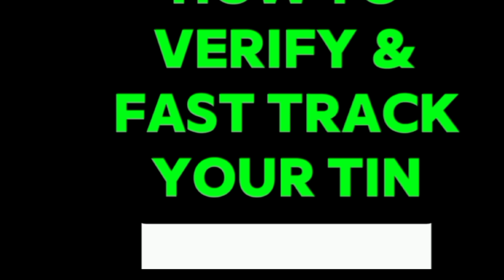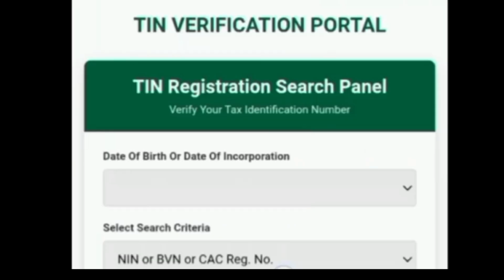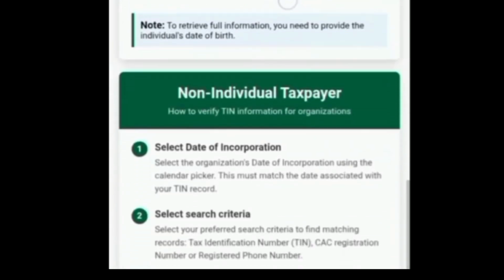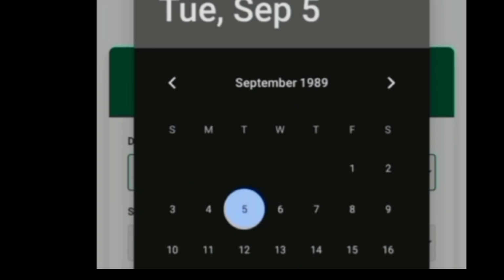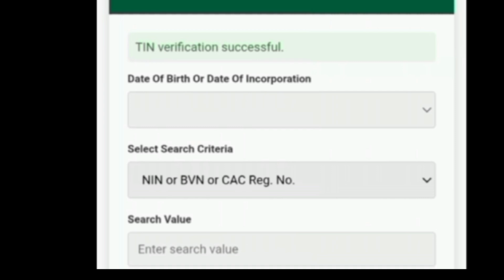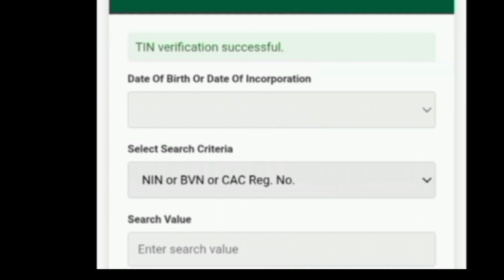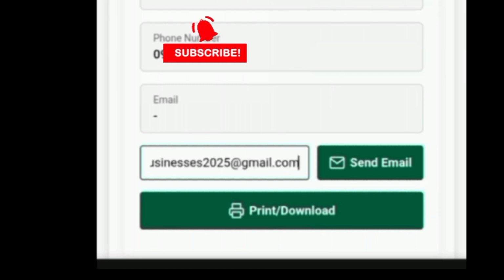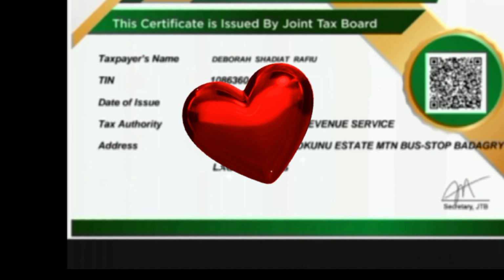How to Check TIN Authenticity in Nigeria & Download TIN Certificate Step by Step Guide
In this video, I explain step by step how to check the authenticity of your TIN (Tax Identification Number) in Nigeria and how to download your TIN certificate directly to your phone and email.

Many individuals and business owners are using fake or unverified TINs without knowing. This video will help you confirm if your TIN is genuine, linked correctly, and officially recognized on the tax system.

In this tutorial, you will learn:
– What TIN means and why it is important
– How to check if a TIN is real or fake
– How to verify TIN for individuals and businesses
– How to download your TIN certificate
– How to receive your TIN via email
– Common mistakes people make with TIN
– What to do if your TIN does not show

This guide is useful for:
Business owners
Freelancers
POS operators
Online vendors
Content Creators
Employees
Entrepreneurs in Nigeria

All steps shown are based on the official process and current requirements.

Timestamp

00:00 Introduction
00:40 What TIN means and why it matters
01:30 Difference between real and fake TIN
02:40 Official way to check TIN authenticity
04:20 Step-by-step TIN verification process
06:10 How to download TIN certificate
08:00 How to receive TIN via email
09:20 Common TIN verification mistakes
10:40 What to do if your TIN does not show
11:30 Final advice and next steps

📌 Need help with CAC, TIN, NIN, SMEDAN, SCUML, or NAFDAC registration?
Join my WhatsApp group. Link is in the description.